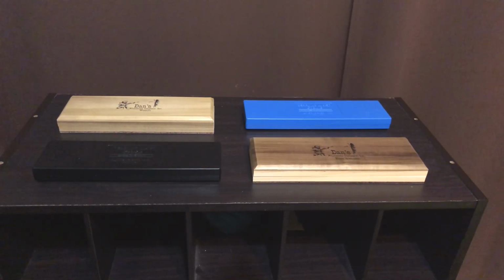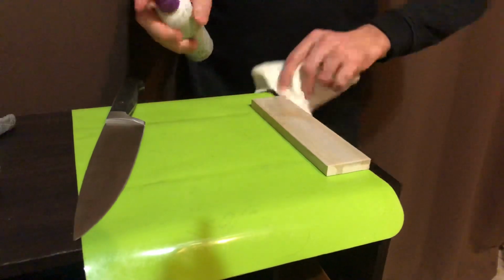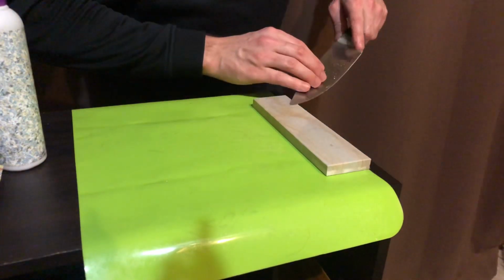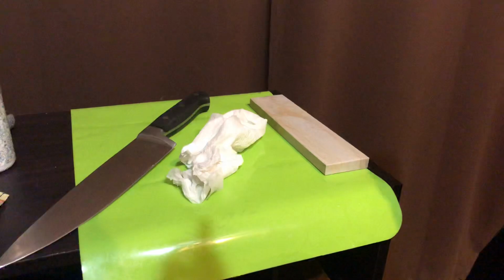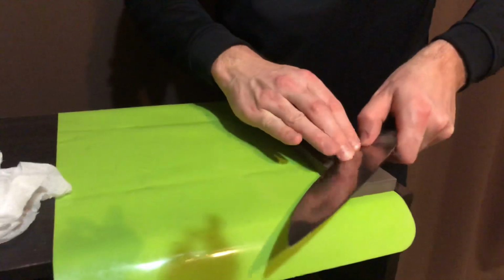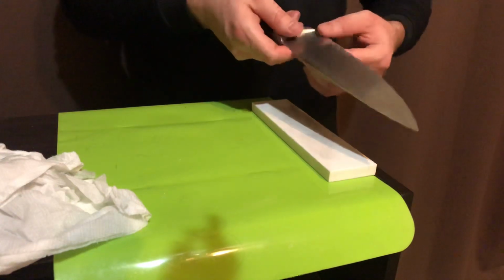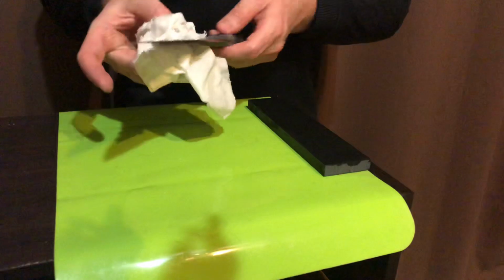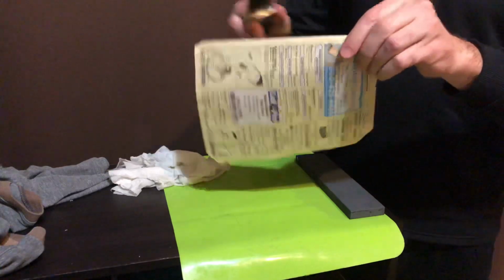Sharpening A Dull Chef’s Knife (Full Sharpening)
There is nothing worse than a dull knife in the kitchen. In this video, I show you a full sharpening of a chef’s knife that has a very dull edge.

Watch the end to see the results. Spyderco stones mixed with Arkansas stones leave a very great edge!

These videos will be packed with tons of different knife sharpening hacks that will help you to master sharpening and enjoy it! Most importantly, your knives will cut efficiently for the tasks at hand!